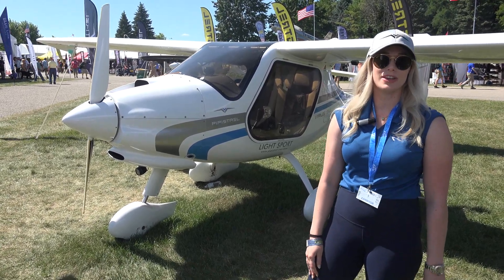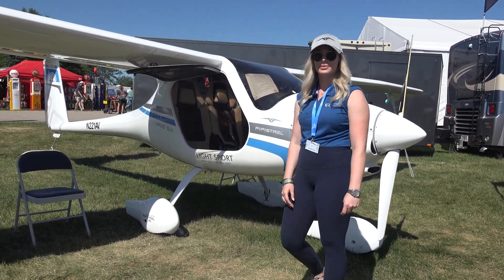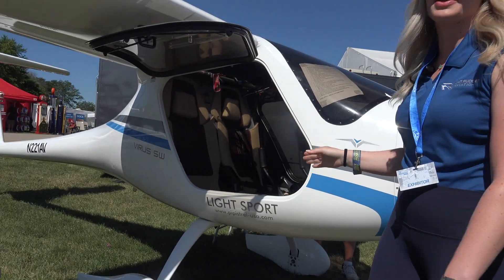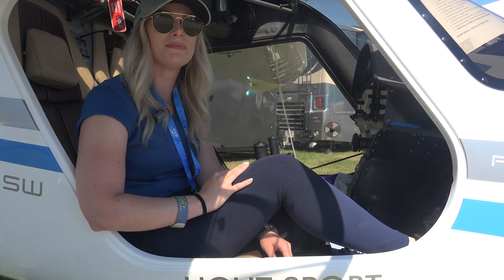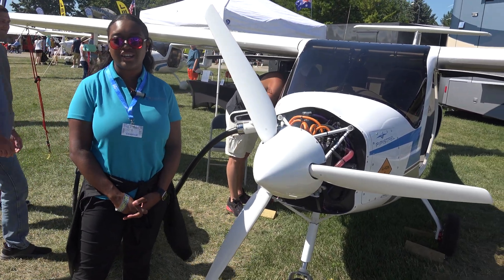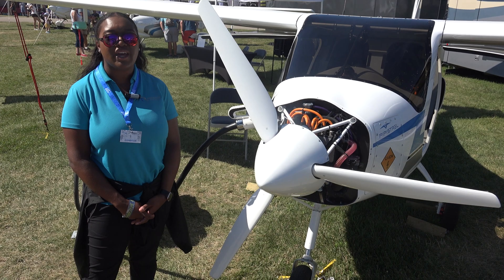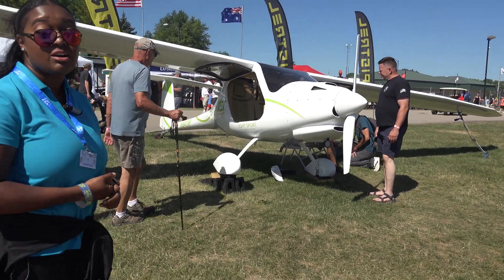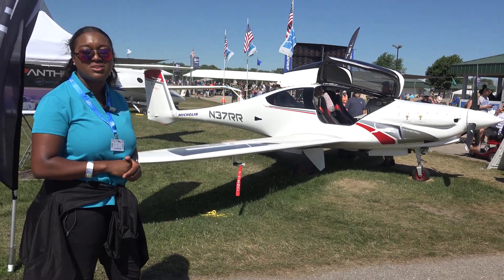Pipistrel / Right Rudder Aviation - Showcase Pipistrel Virus SW - Register as a Glider or Airplane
This slim lined aircraft from Pipistrel can be registered as a glider or airplane.   Let us find out how by enjoying Page's presentation (of Right Rudder Aviation) on the Virus SW.

On display at Airventure at EAA in Oshkosh Wisconsin.